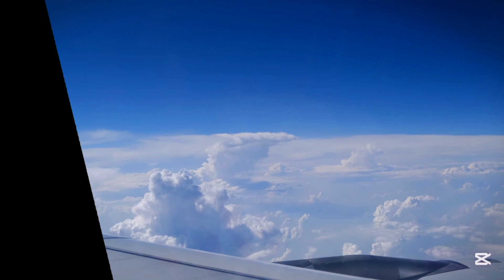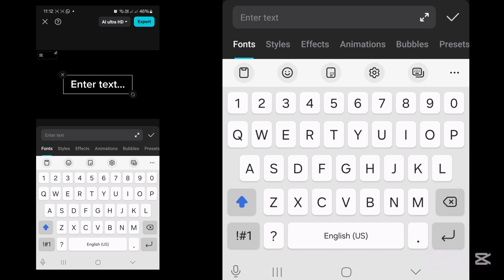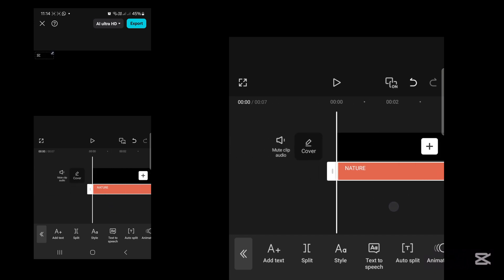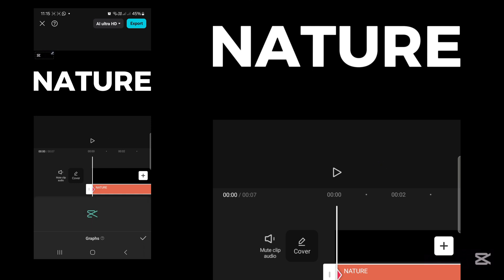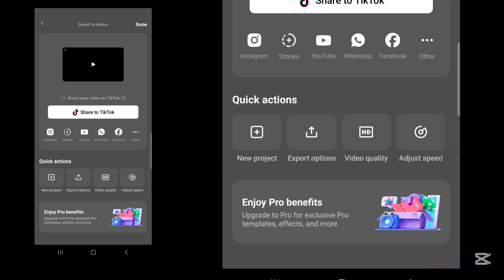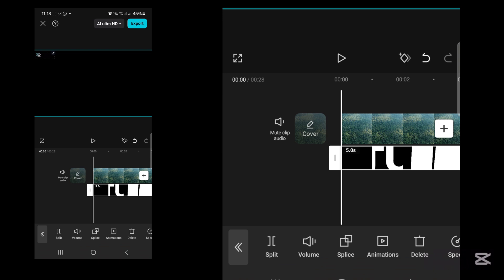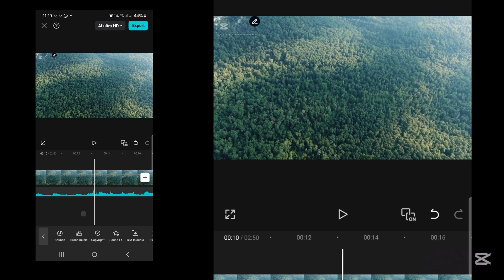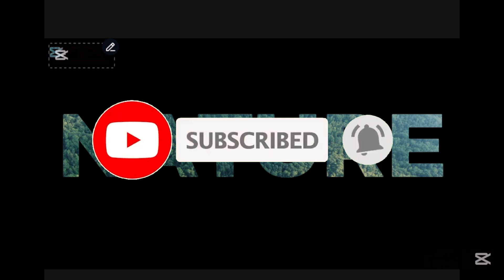How to Create a Stunning Text Zoom Intro in CapCut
Learn how to create a cinematic see-through text effect in this easy-to-follow CapCut tutorial! This step-by-step guide will show you how to make your text overlay a beautiful picture of nature, zoom out of the screen, and leave only the image behind. Perfect for cinematic intros, travel videos, or professional edits.